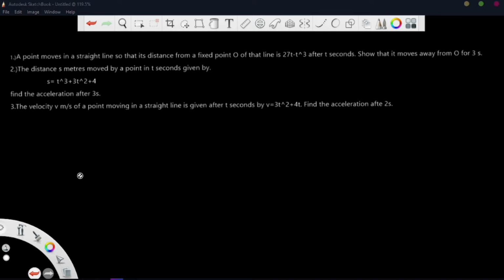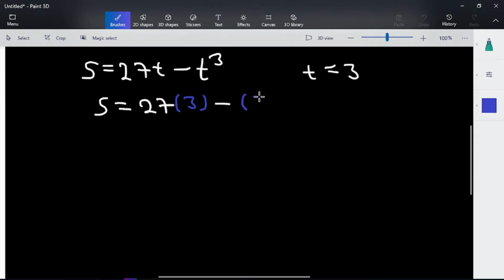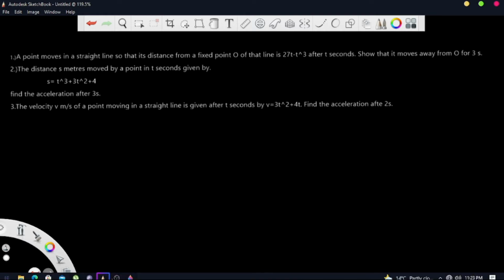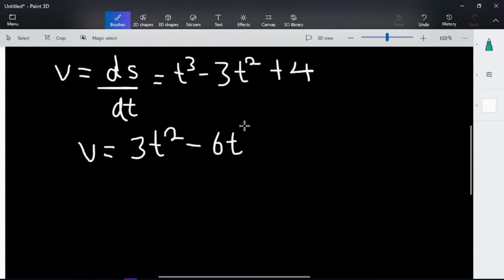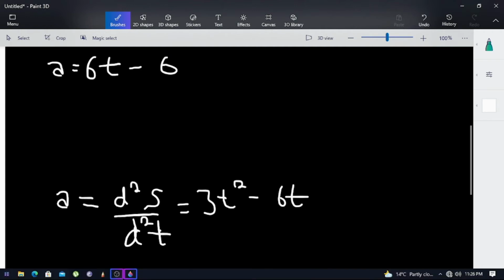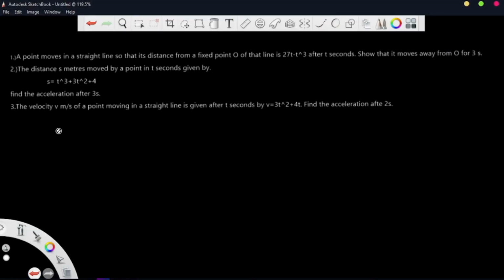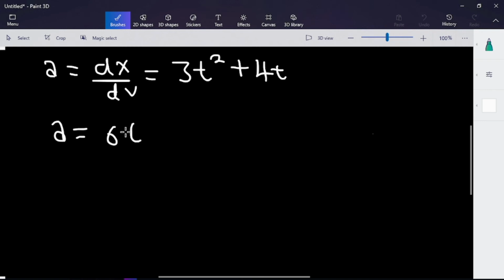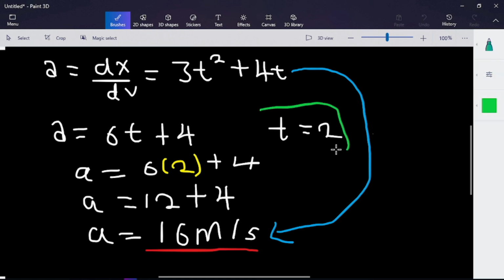Calculus Velocity & acceleration.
This video is aimed at teaching the application of velocity and acceleration in Calculus.
In single variable calculus the velocity is defined as the derivative of the position function. ... Let r(t) be a differentiable vector valued function representing the position vector of a particle at time t. Then the velocity vector is the derivative of the position vector. v(t)=r′(t)=x′(t)ˆi+y′(t)ˆj+z′(t)ˆk

In particular, when velocity is positive on an interval, we can find the total distance traveled by finding the area under the velocity curve and above the t -axis on the given time interval.